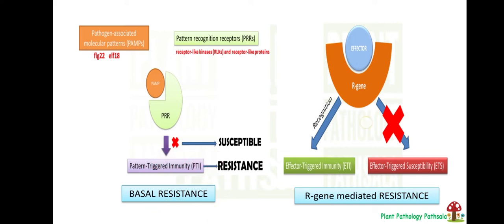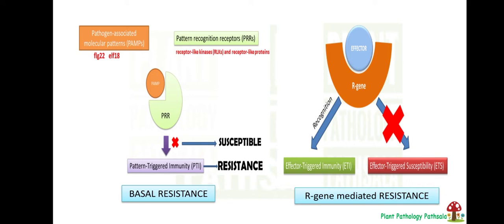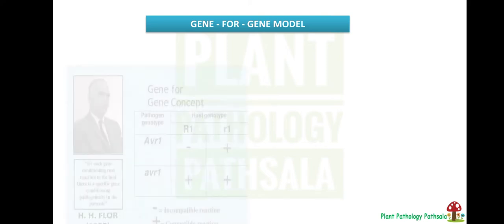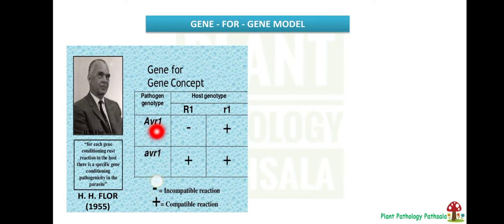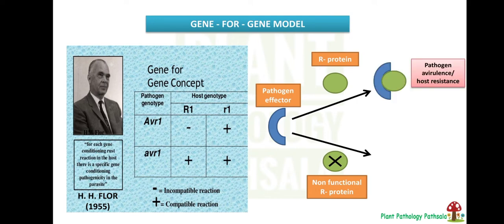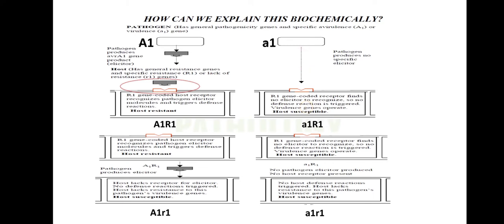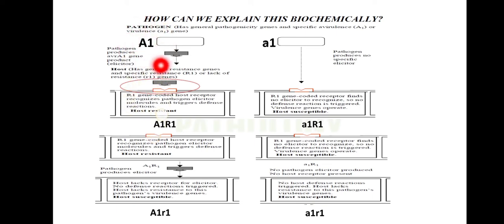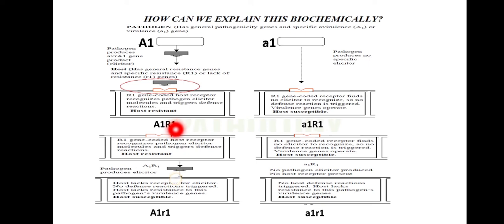Gene for gene concept// Flor hypothesis// Protein for protein hypothesis// genetics of resistance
In this video, I have discussed about different models for gene interaction i.e,
1. Gene for gene model/ flor hypothesis
2. Guard model
3. Decoy model

Link for  Effector, R-gene, Effector triggered Immunity (ETI), Effector triggered  susceptibility (ETS), PTI, PAMP and PRR and zig zag model for plant pathogen interaction.

👉 its important characteristics,
👉 Sexual and asexual mode of Reproduction
👉 List of important Diseases it causes
👉 life cycle

All about Genus
👉Important characteristics
👉Reproduction: Both sexual and asexual
👉Life cycle
👉Diseases it causes: Damping off and rotting